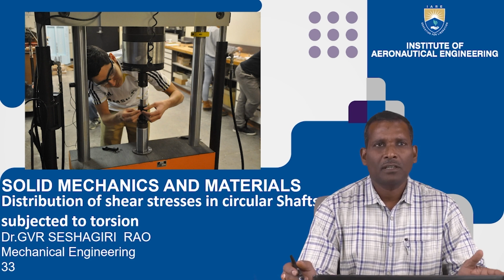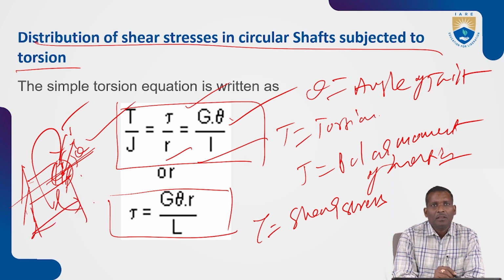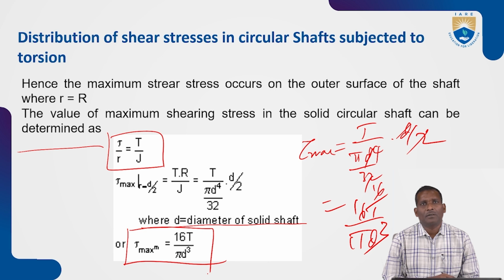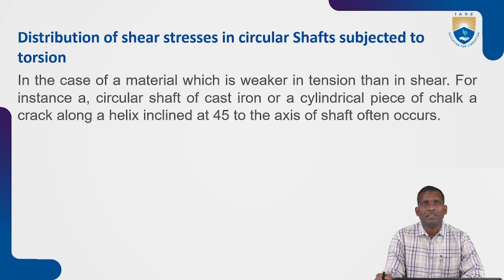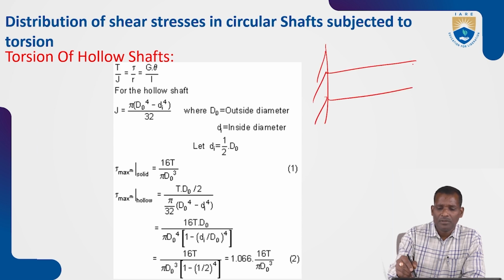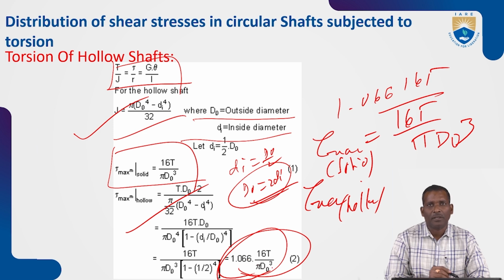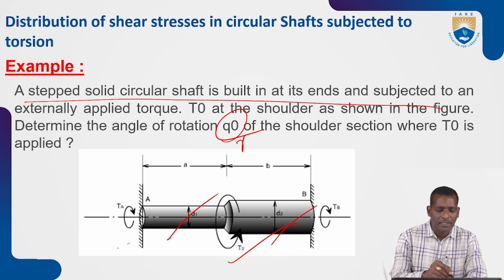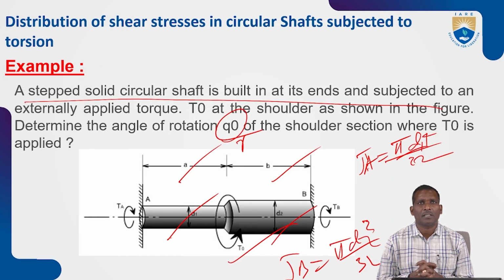Distribution of Shear Stresses in Circular Shafts by Dr. GVR Seshagiri Rao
Distribution of Shear Stresses in Circular Shafts by Dr. GVR Seshagiri Rao | IARE

Telangana, India.